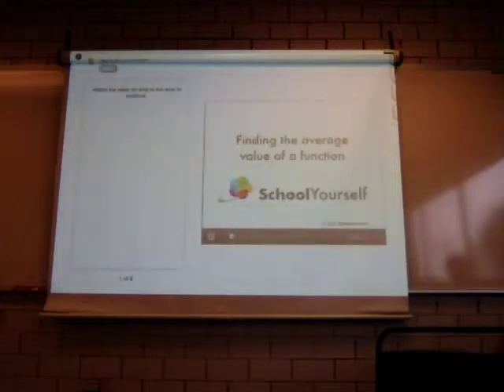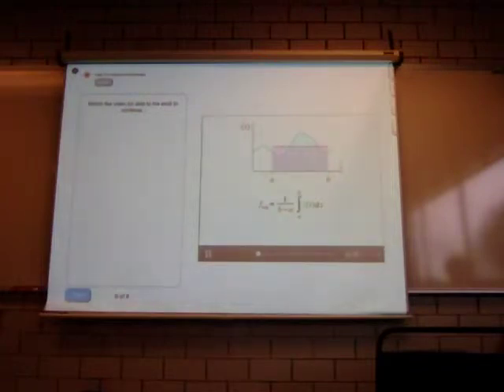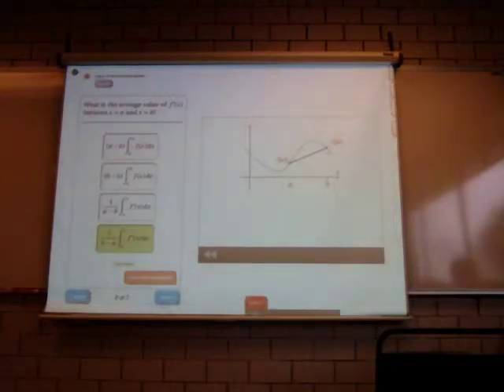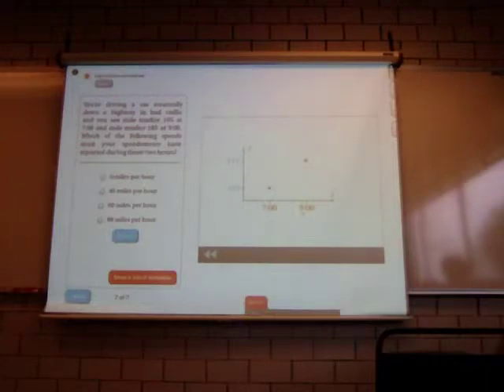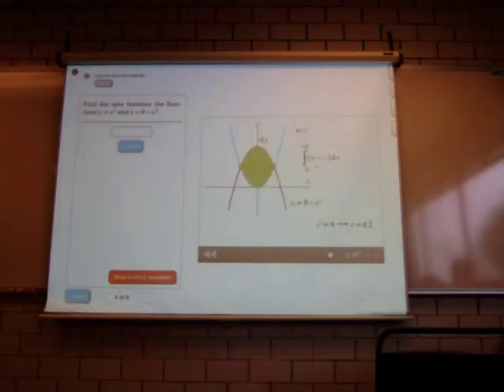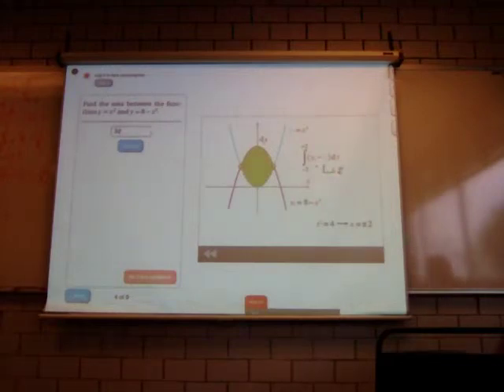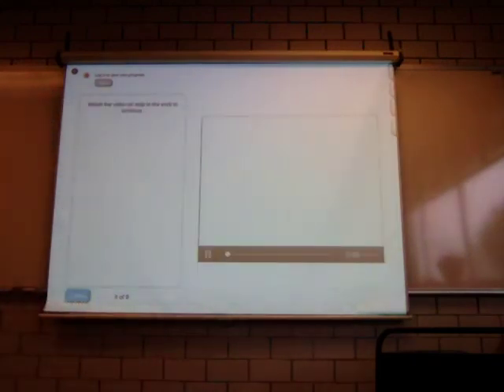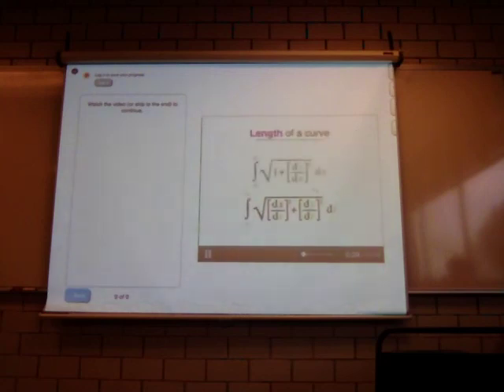Usando integrales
Prof Raul Alva
Biomatemáticas 2
Universidad Autónoma Metropolitana
Unidad Iztapalapa